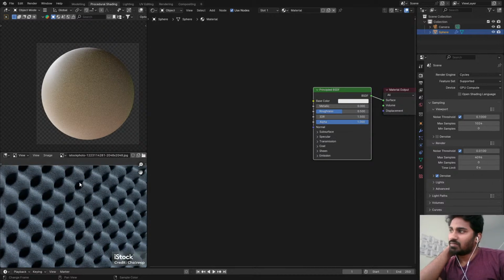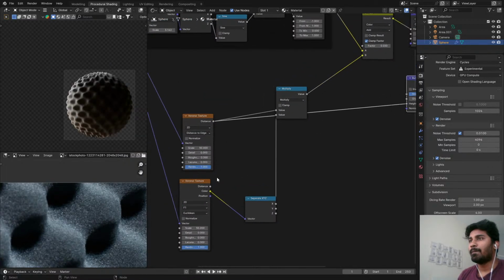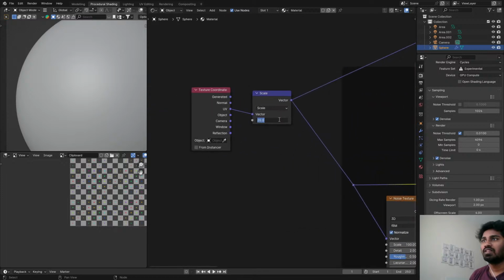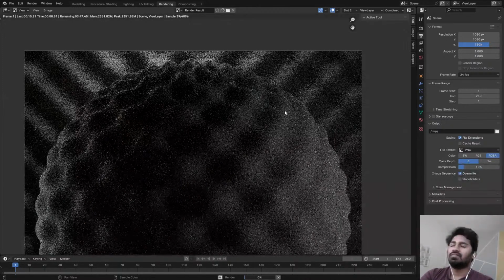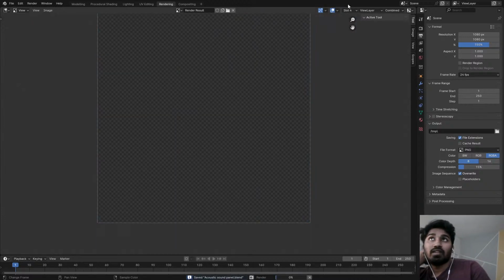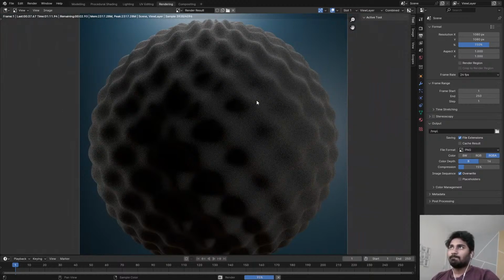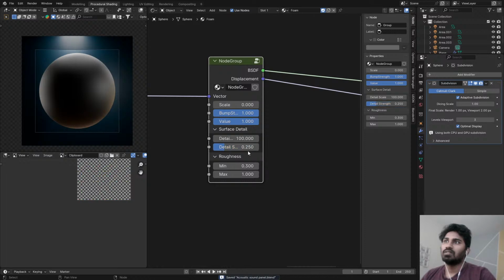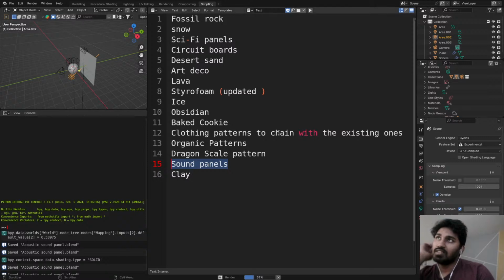Real Time Materials for Blender Production Diary - 01 - Foam Panel Material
In this series of streams, I will be working on Realtime Materials Product for @TheDucky3D .